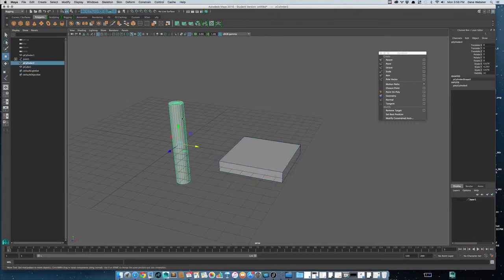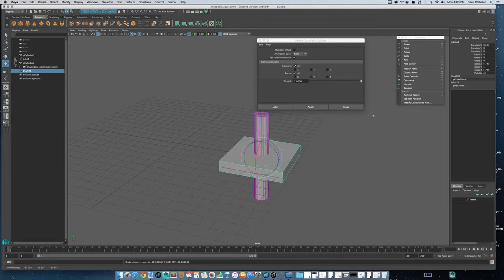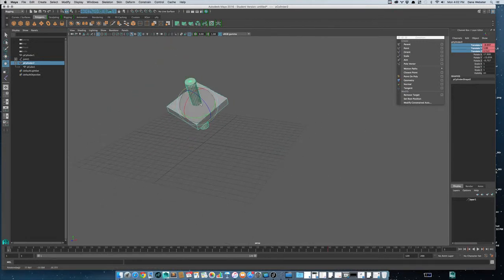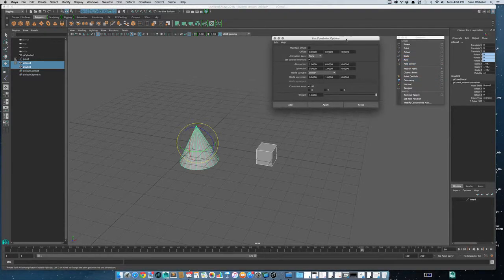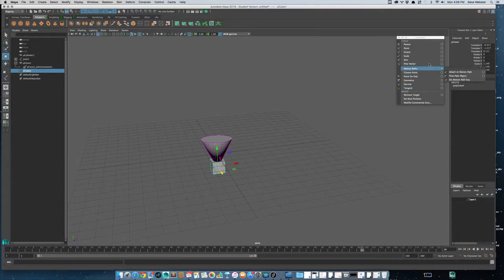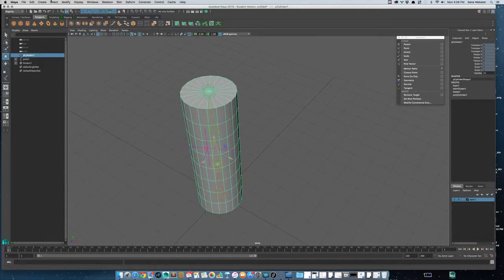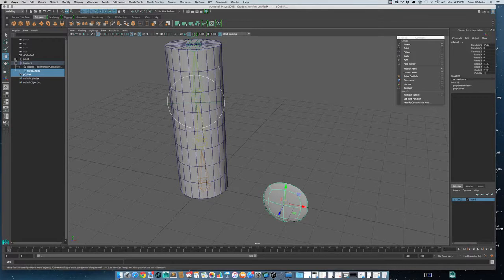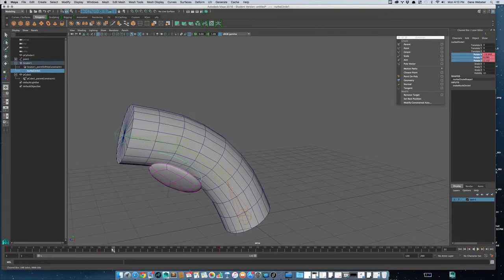Overview of Constraints in Maya